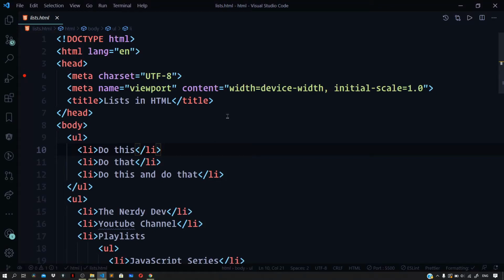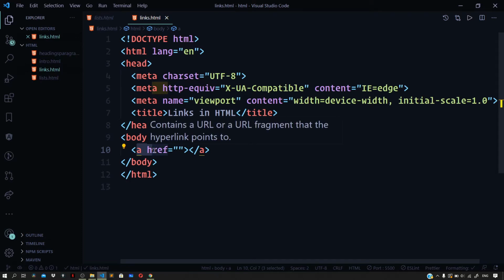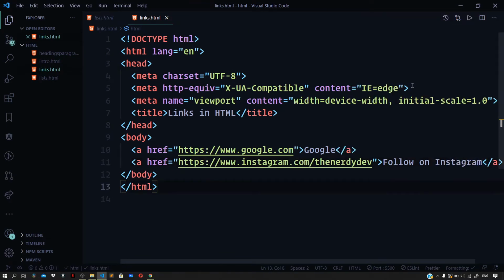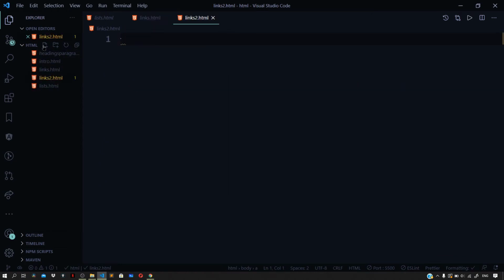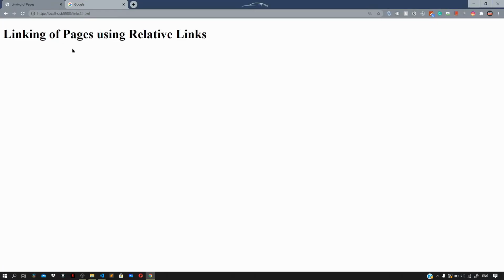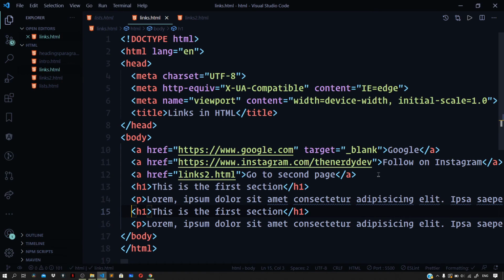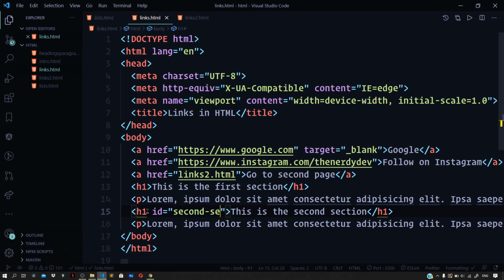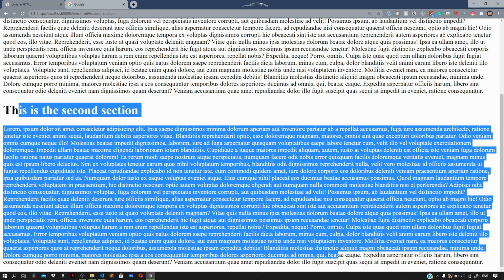Web Developer Full Course - Links in HTML (anchor element) - #6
In this video, we will learn about Links in HTML. We can create links or hyperlinks using the anchor element of HTML. In this video, we will first see how we can create links to websites, then we will see how we can create links to pages within the same folder and finally we will see how we can create links within the same page to different parts of the same page. The code for the video can be found on GitHub.